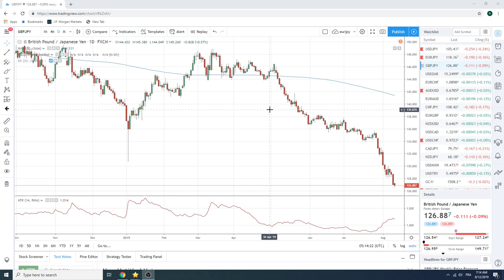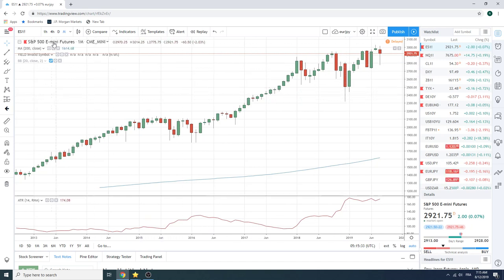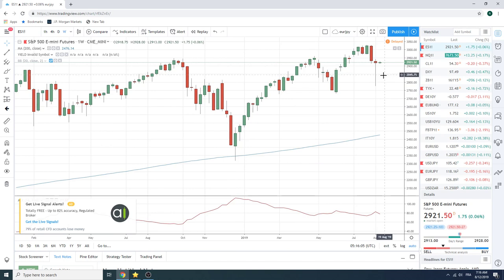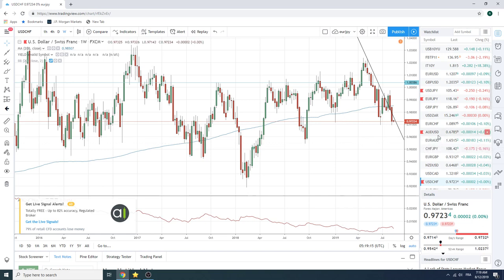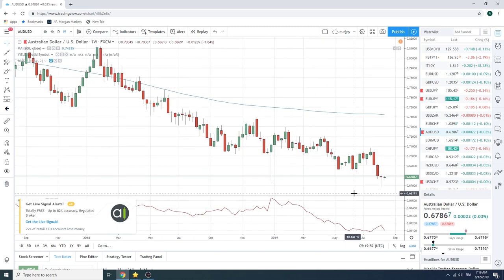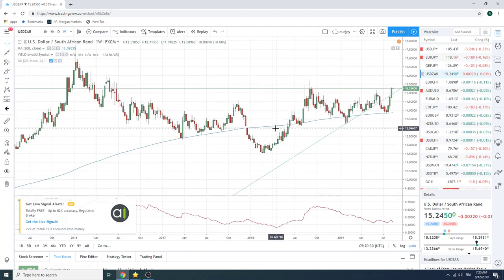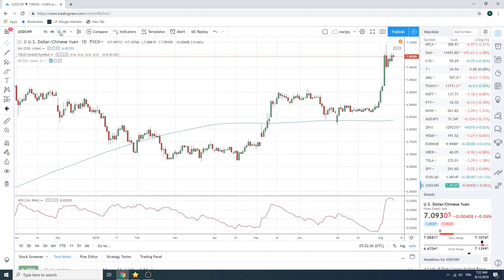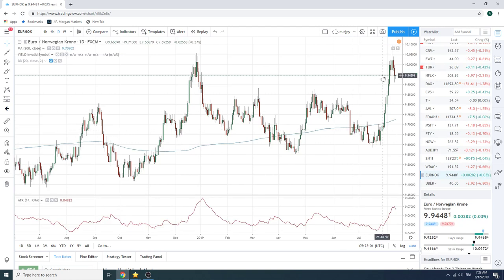12Aug19 Traders Morning Call - PrivateerFX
THIS WAS
12Aug19 Traders Morning Call - PrivateerFX